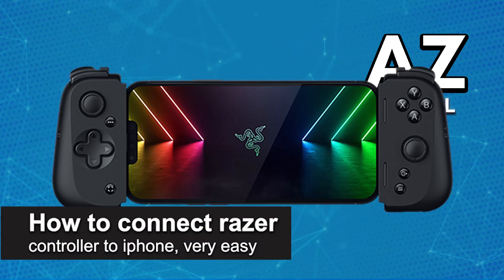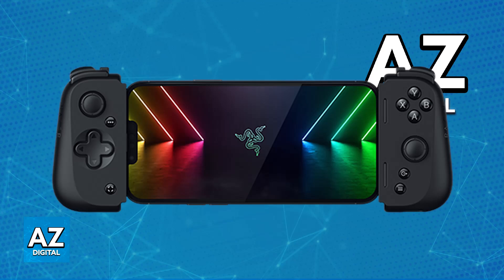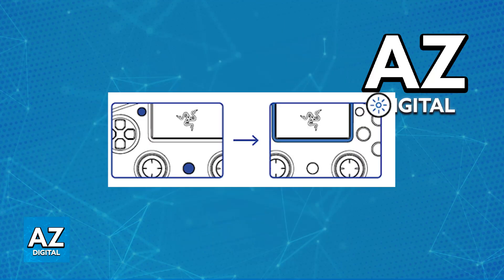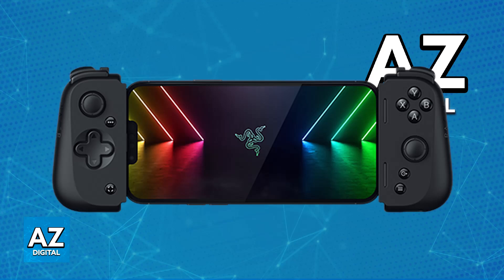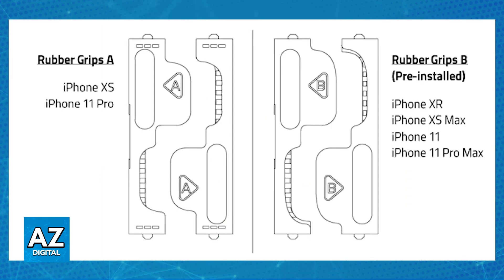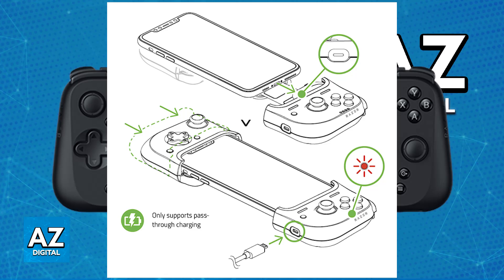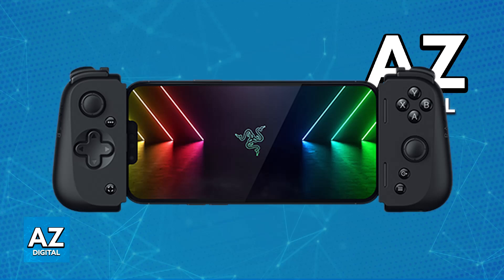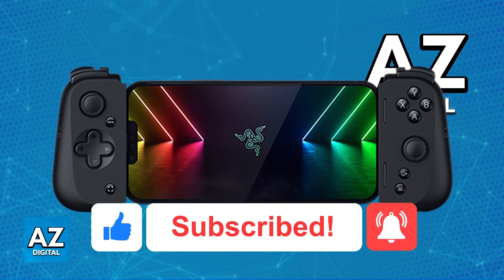How To Connect Razer Controller to IPhone (2025) - Step by Step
In this video I will clear your doubts about how to connect razer controller to iphone, and whether or not it is possible to do this.